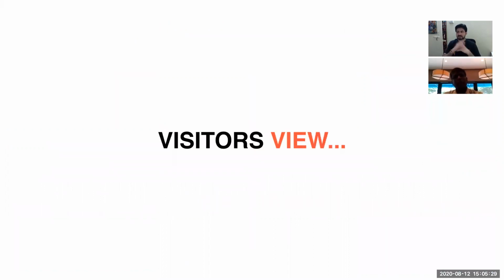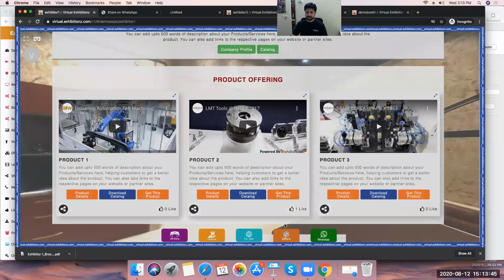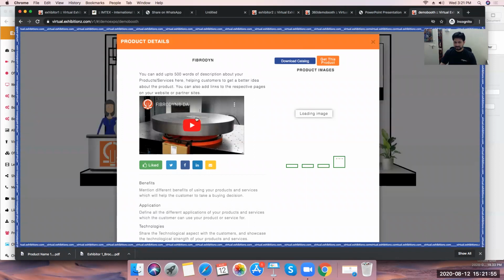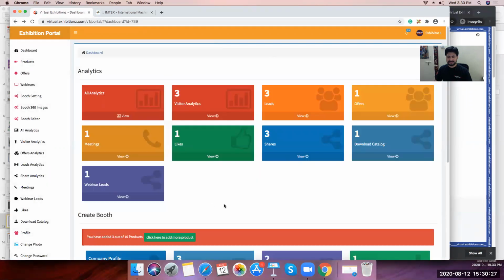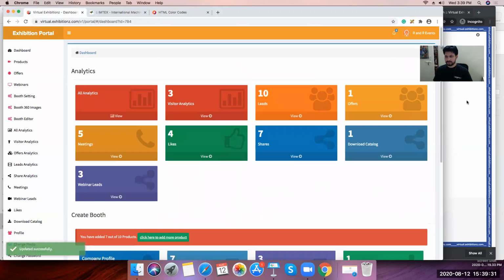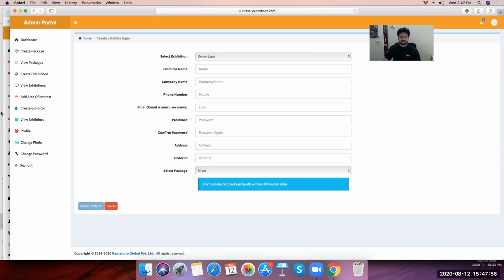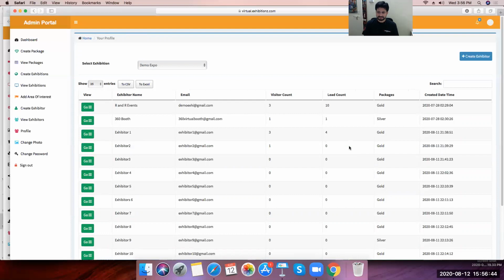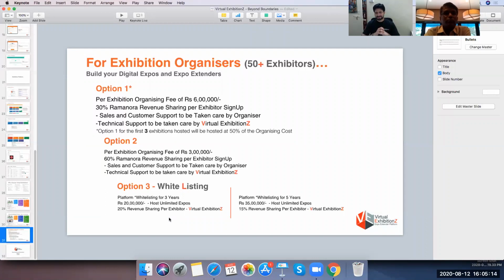Virtual ExhibitionZ Demo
Following is a Sneak Peek at the Virtual ExhibitionZ Platform designed not only for conducting Virtual (Digital) Booths, but also for On Ground Exhibitions, where the platform can be used as an Extension to the on ground Exhibition with real imagery and showcase of products and services.